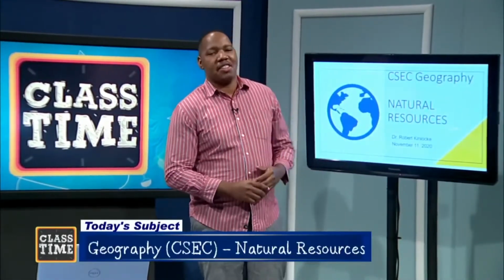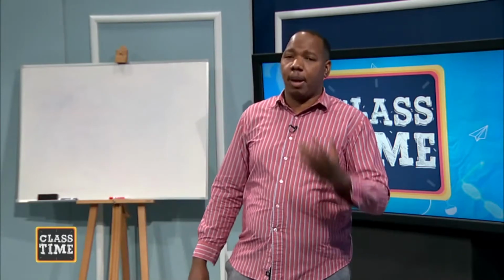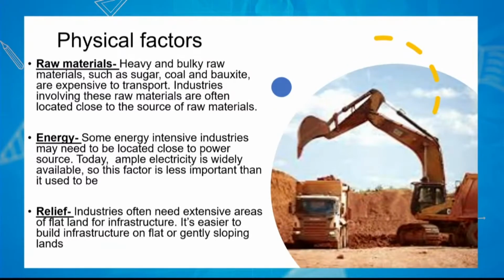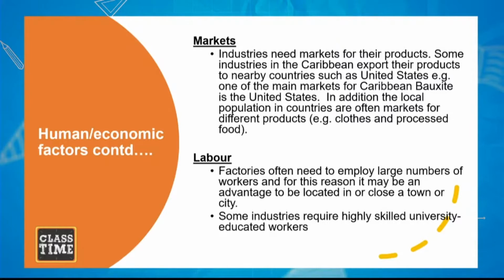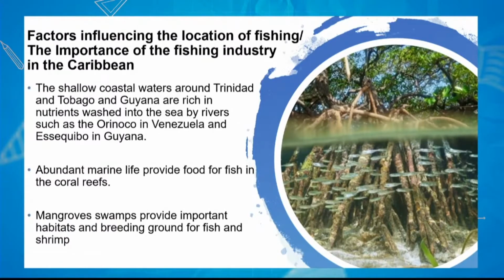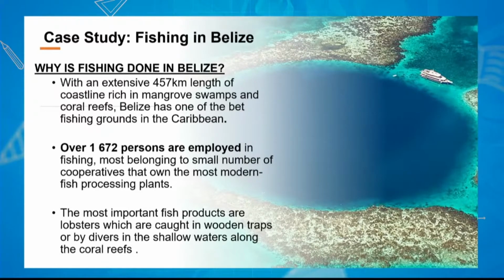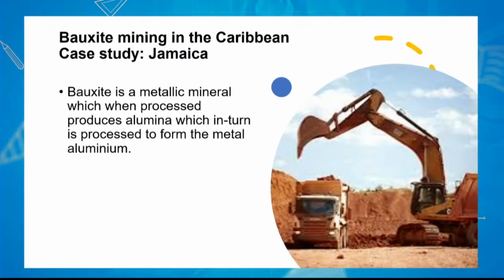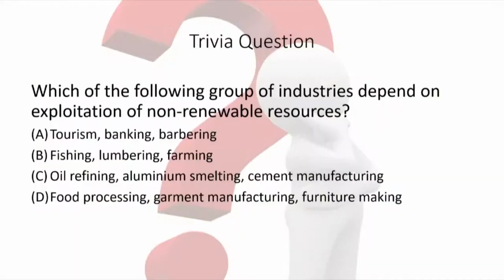CSEC Geography Natural Resources